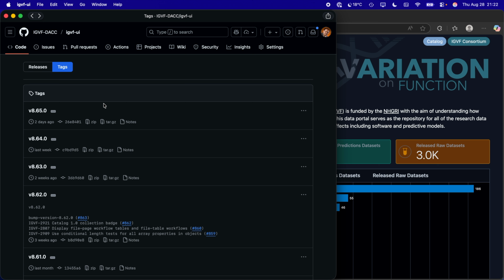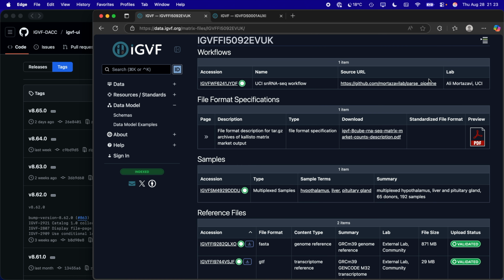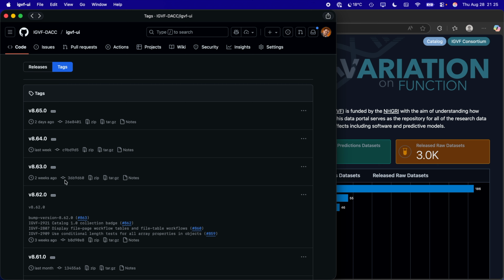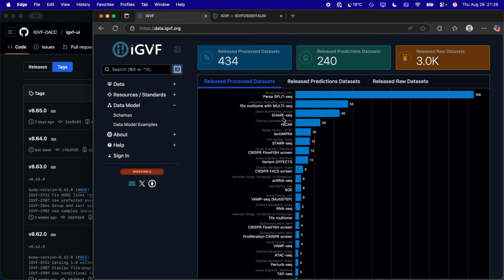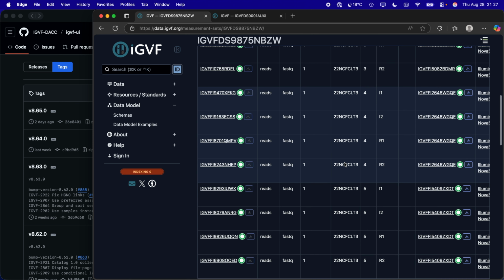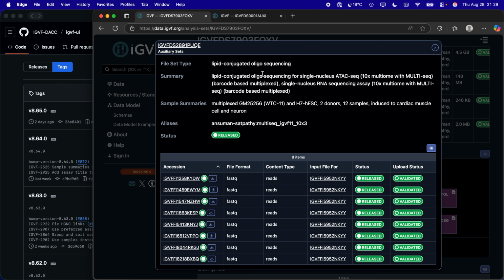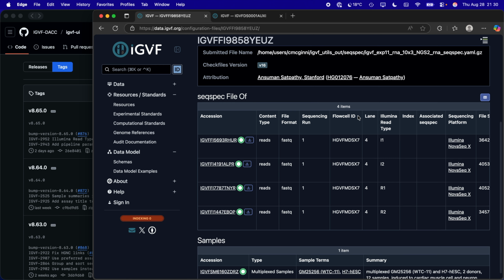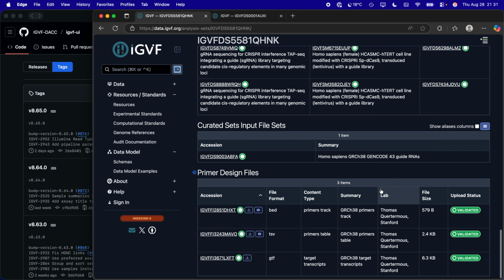IGVF Portal UI Changes, August 2025